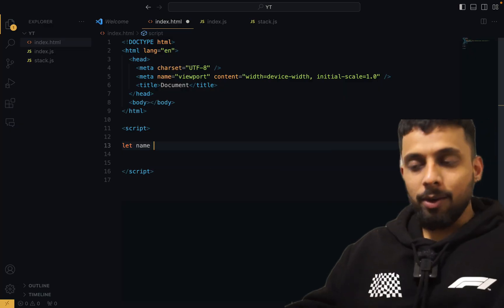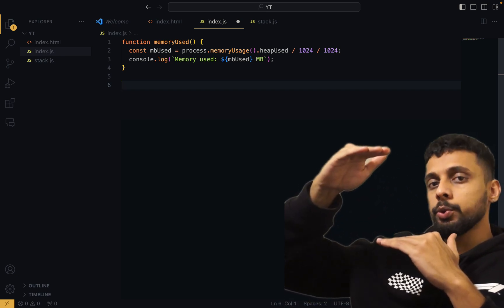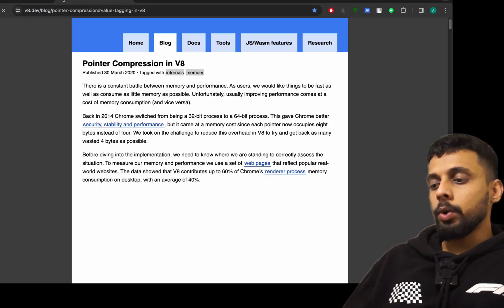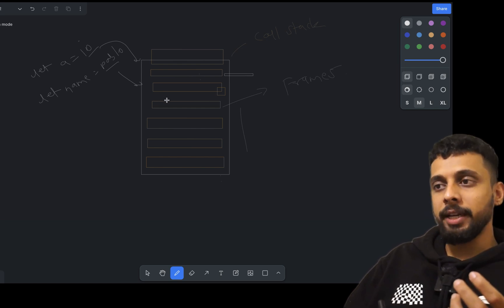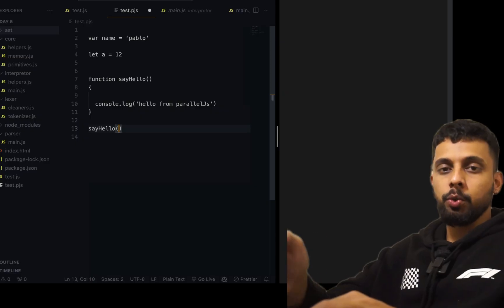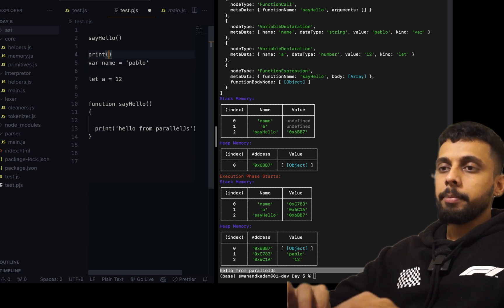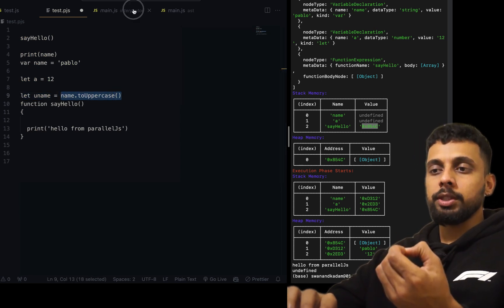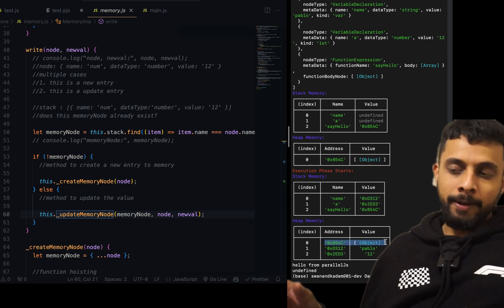I Cloned Javascript : To Understand it's Memory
curiosity got the best of me, and I ended up cloning JavaScript to understand its memory management.

Parallel Js , a new perspective on Javascript.

questions?